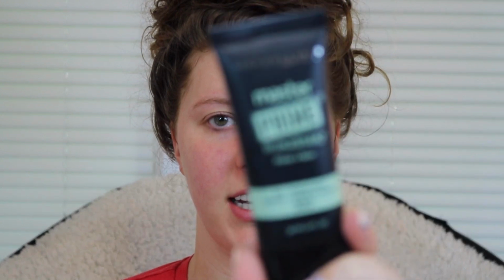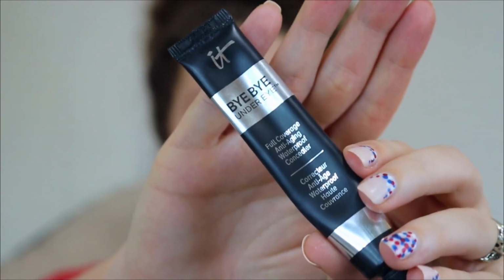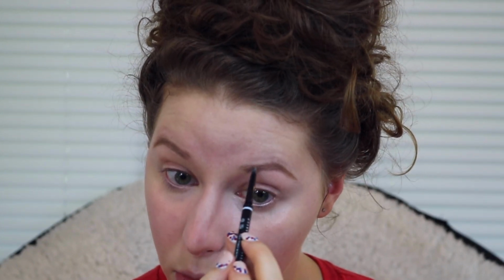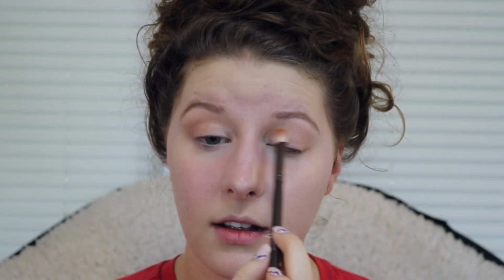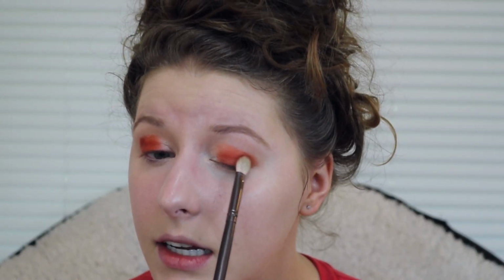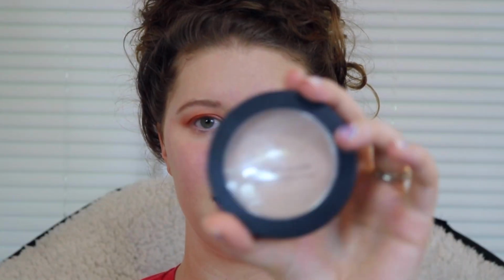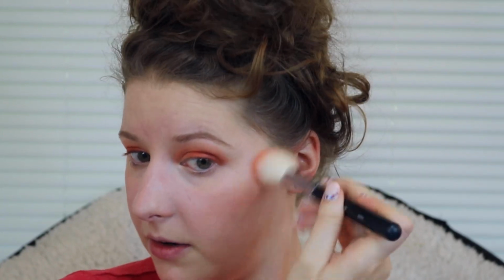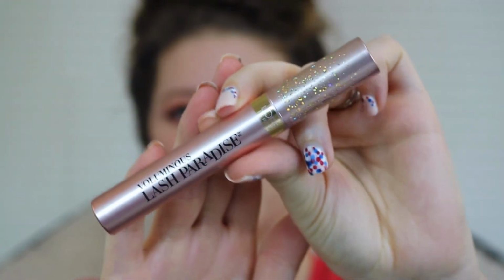Summer Makeup Tutorial 2018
I took a few minutes to make an easy, summery makeup look for you guys.

Products I used:
IT Cosmetics Bye Bye Undereye Concealor
NYX Professional Brow Pen
Milani Prep Set + Glow Powder
L'Oreal True Match Blush
The Jaclyn Hill Eyeshadow Palette